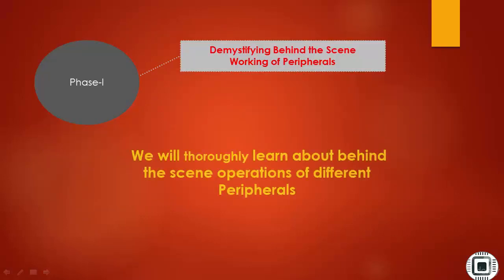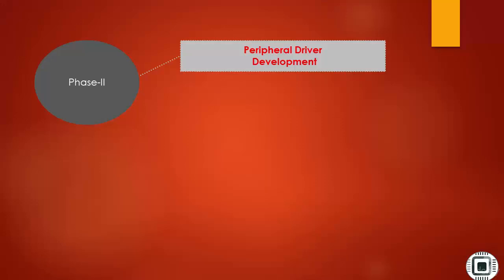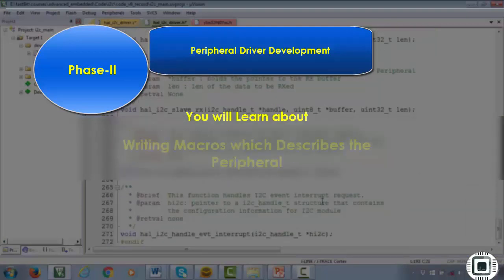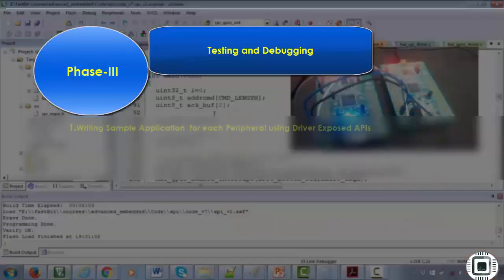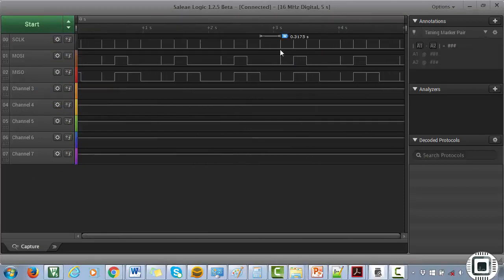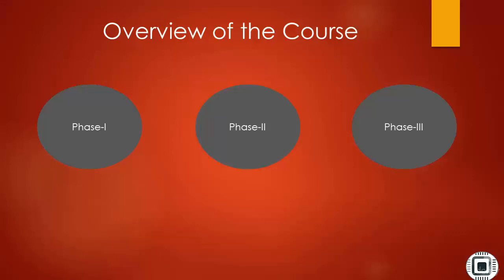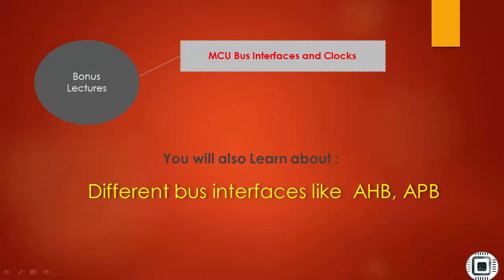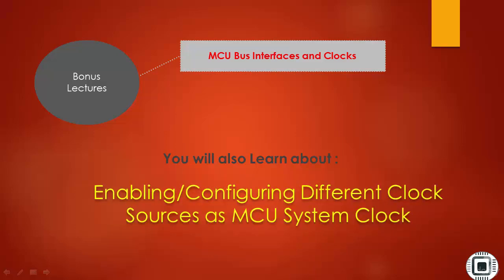Mastering Microcontroller with Embedded Driver Development : What is this course all about ??